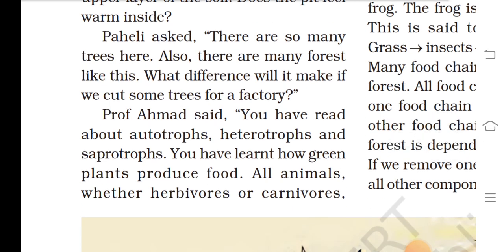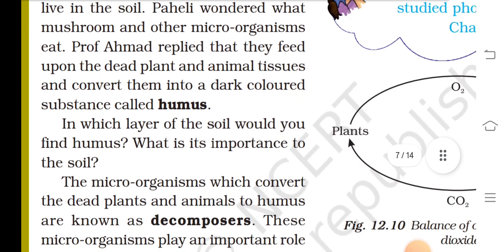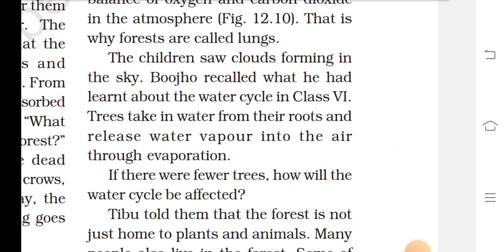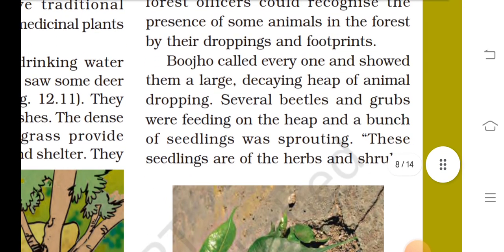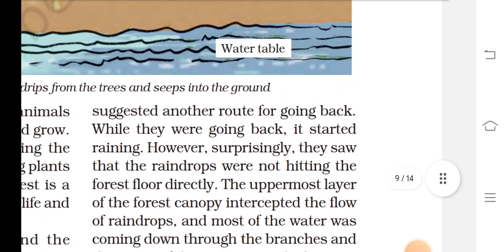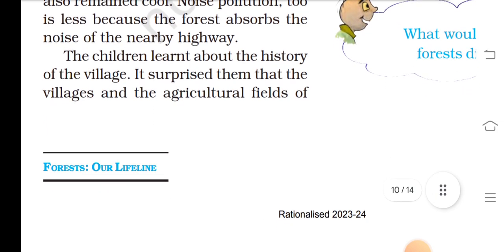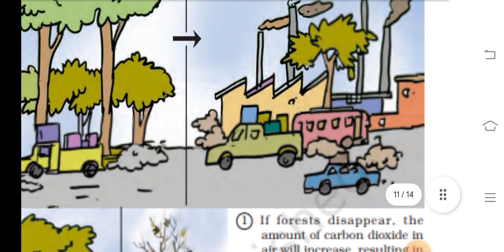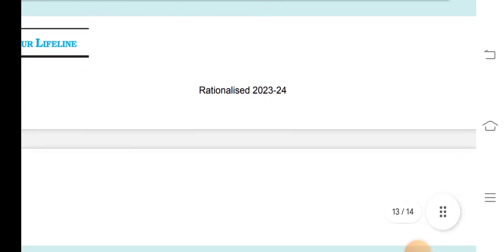Forest Our Lifeline ☘️Class 7 chapter 12🍀 Learn English